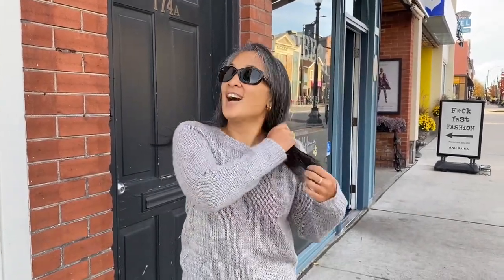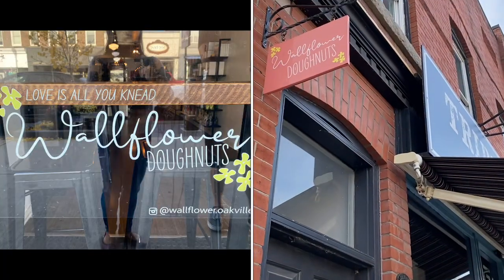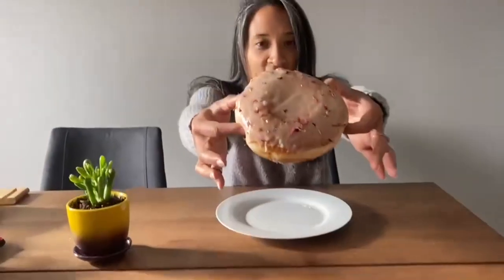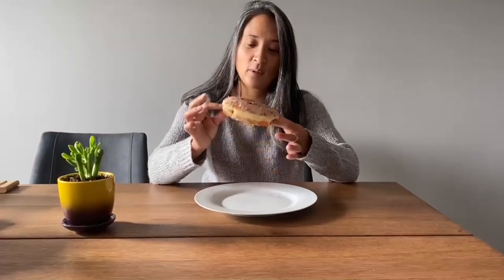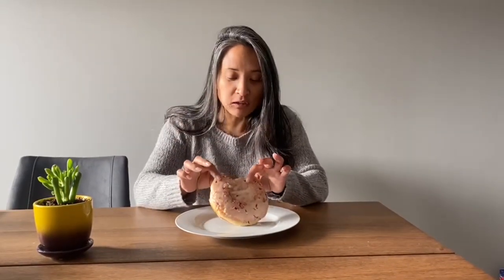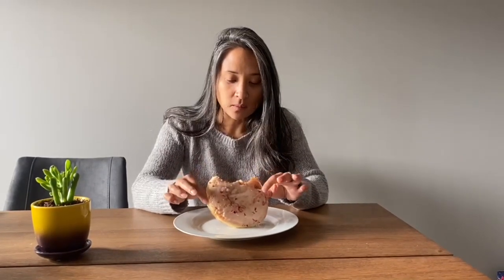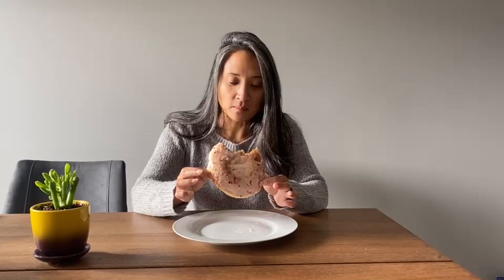Shy Wallflower Doughnuts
Catching up on some reviews we find ourselves short one doughnut but making the best of it!

We were at Wallflower doughnuts but they seem to be showing up as a coffee house